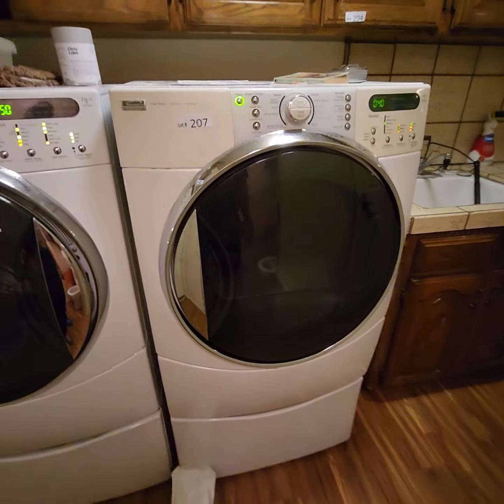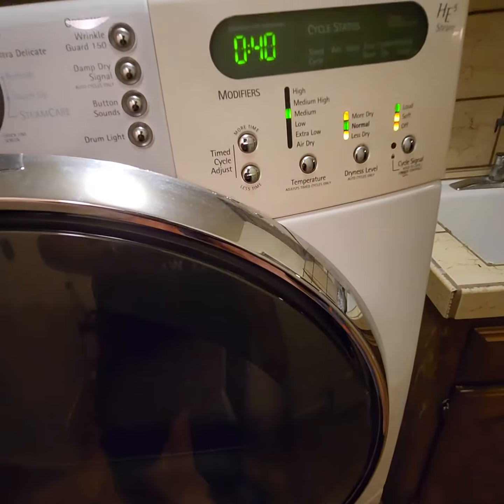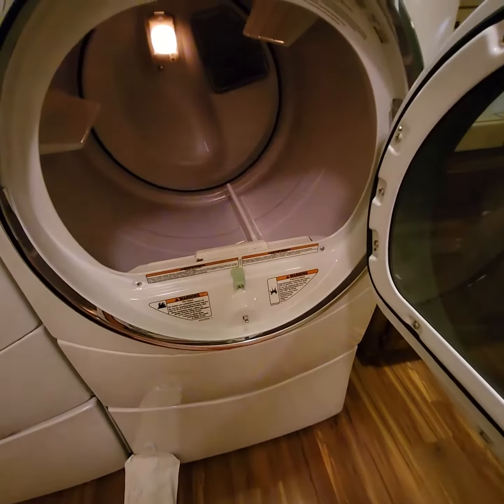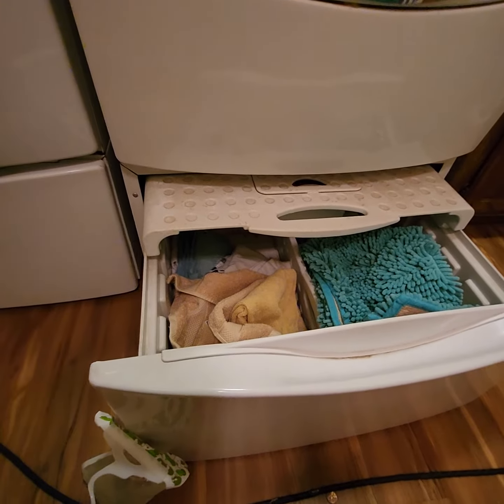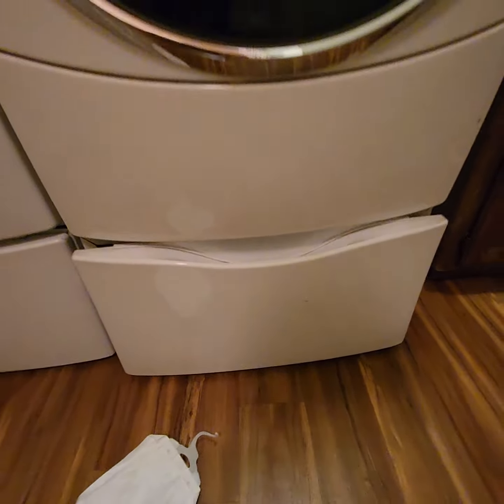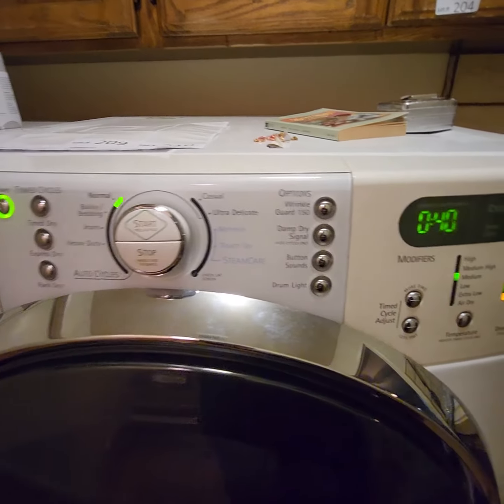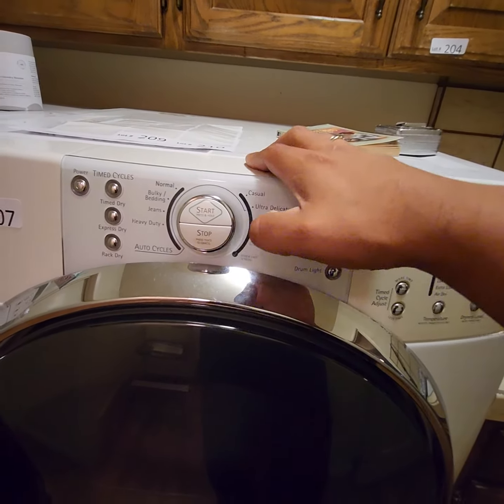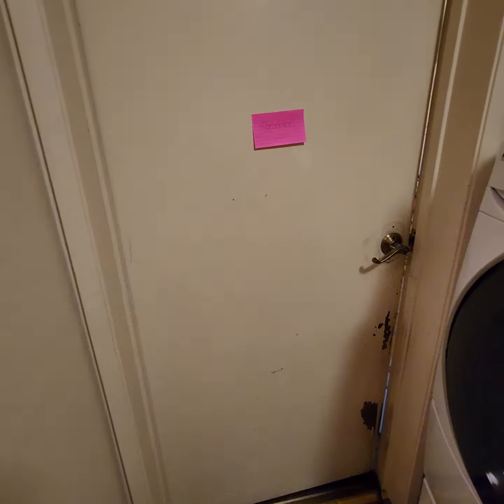w207- Kenmore Elite Smartheat GAS DRYER. Fully Tested/Works